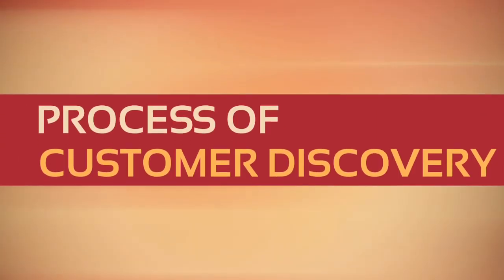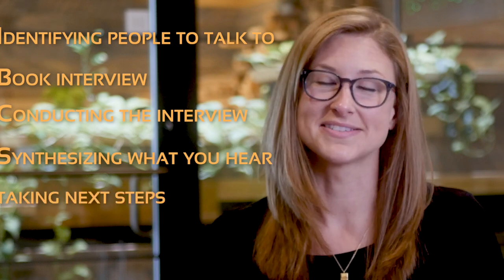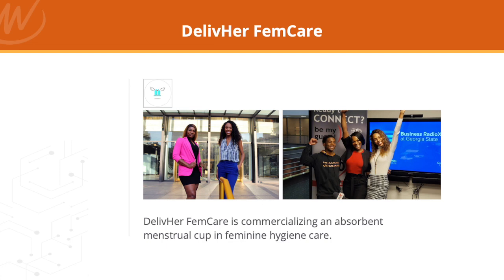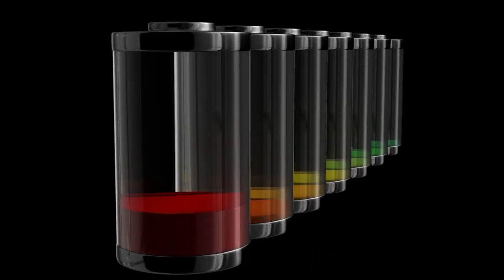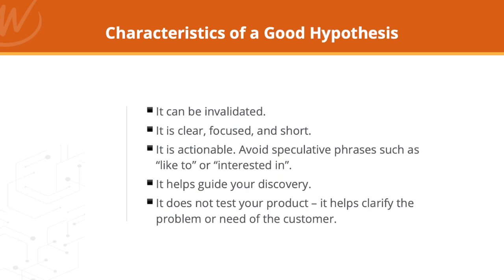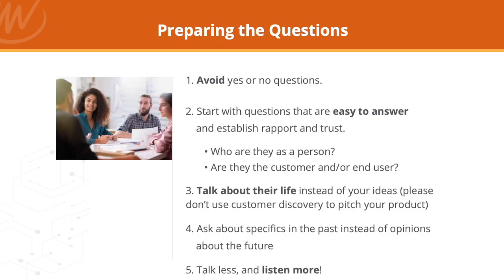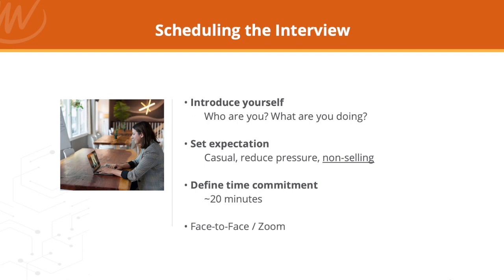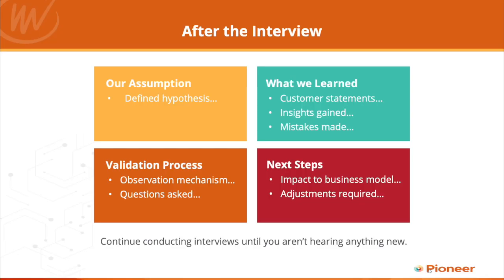Customer Discovery: Assumptions & Interviews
Featuring VentureWell Senior Program Officer Cara Barnes, this comprehensive video serves as a guide to the process of customer discovery for startups and innovators. It covers the importance of understanding customer pain points, the difference between inductive and deductive customer discovery, and the iterative nature of the process. It also provides practical tips on conducting interviews, crafting hypotheses, and refining business models. The video emphasizes the need for an ongoing, data-driven approach to ensure product-market fit and successful business development.